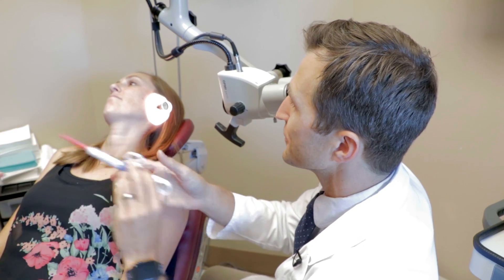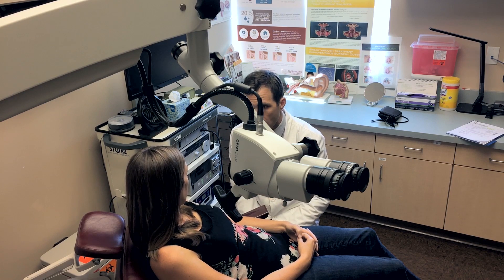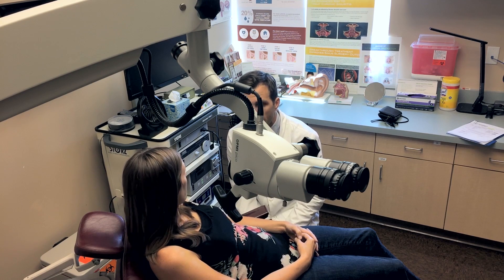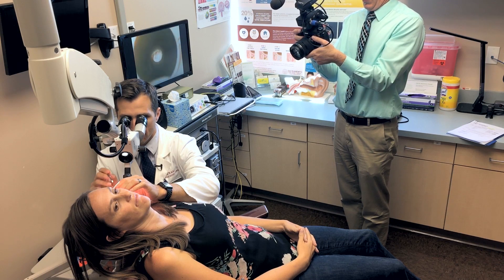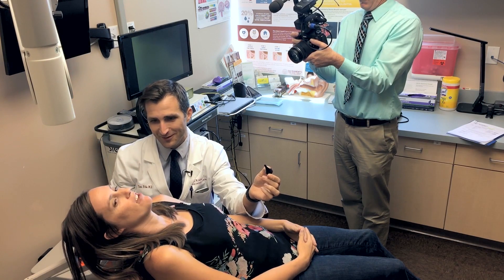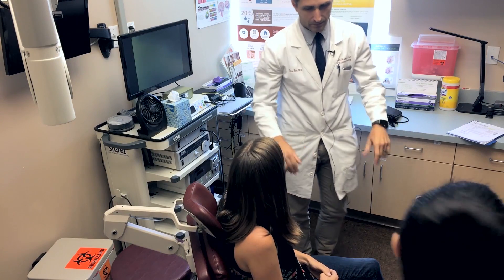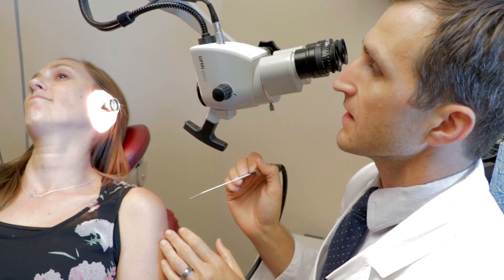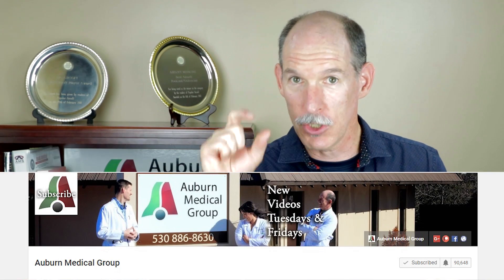Myringotomy & Ear Tube Part 1 Feat. Dr. Tim Fife : Myringotomy | Auburn Medical Group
Myringotomy is the creation of an incision in the ear drum to allow drainage of fluid buildup in the middle ear.  It is often done to correct hearing loss or to drain infected pus.  A tympanostomy tube is placed to keep the myringotomy open for a few months to guarantee that drainage continues until the eustachian tube starts draining the middle ear again.

Dr. Tim A. Fife, Ear|Nose|Throat with Sacramento ENT performs the procedure.

Part 1: Dr. Fife explains the cause of the hearing loss and performs the myringotomy.

Part 2: Dr. Fife attempts placement of the tympanostomy tube and Shelley has a vasovagal reaction.

Part 3:  Dr. Fife extends the incision of the original myringotomy and successfully places the tympanostomy tube after Shelley has another vasovagal reaction.

BooBoo Kitty
Lindsay Graff
Petra Rosenberg
Meg Lightbown
LeeAnn Vaughan
John P. Baugh
Lisa Canfield
Sharon Calvert
Linda D. Watson
Don
Tom Lehrer
Pamela Schramke

Mailing address:
Auburn Medical Group YouTube Channel
3280 Professional Drive